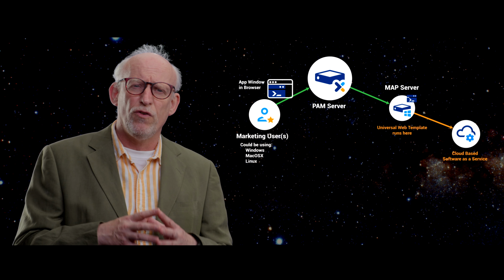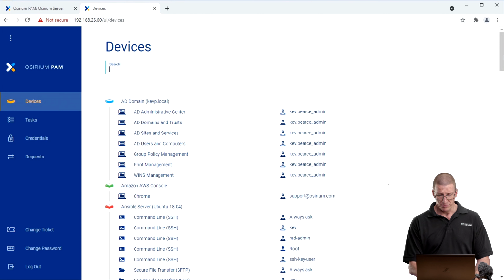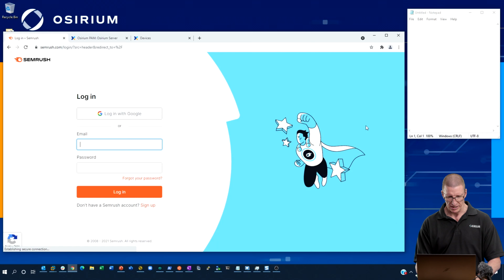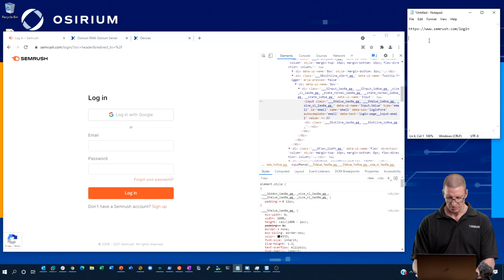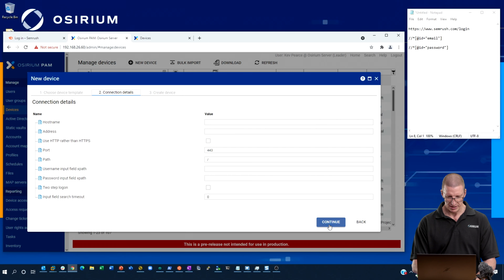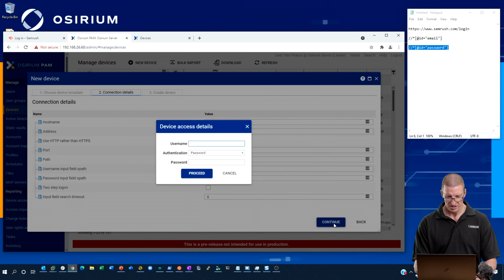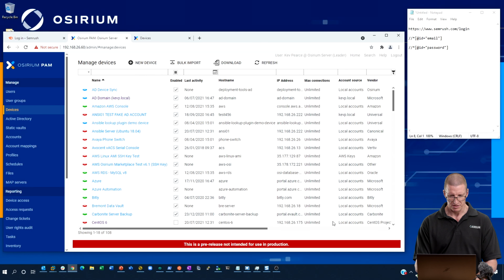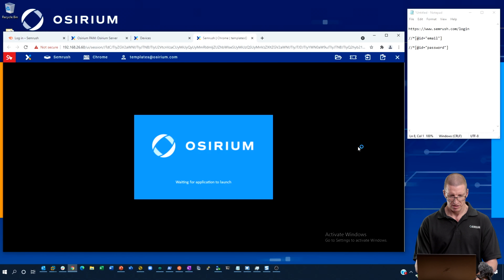Secure SSO for web applications with Osirium PAM MAP Server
In an earlier video we showed how to securely isolate applications when being used with admin credentials. One of the most powerful benefits is that you can run an approved web browser and securely inject admin credentials. The benefits: no dependency on the user having the right version of browser, no risk of infection from the user's workstation, you can monitor and record the sessions, and there's never a risk of the admin credentials being exposed to the user. It even works for in-house and legacy apps that aren't SSO-ready. That all makes it ideal for safely allowing partners and vendors having access to your IT estate.
0:00 Introduction
0:59 Demonstration
1:35 Demo: The end user experience
2:00 Demo: Setting up the SSO connection